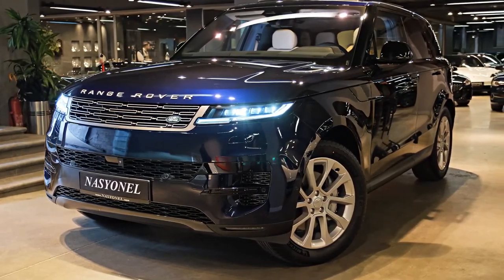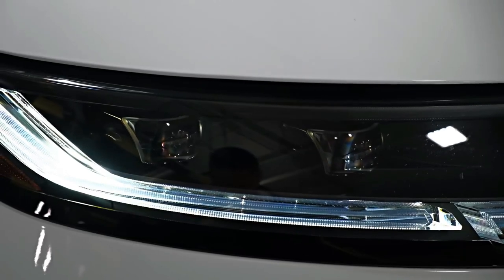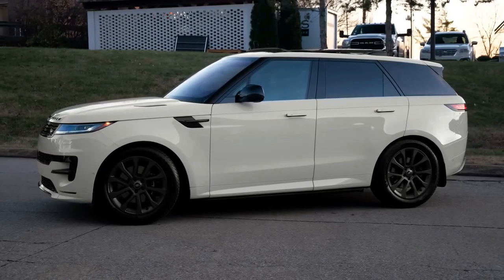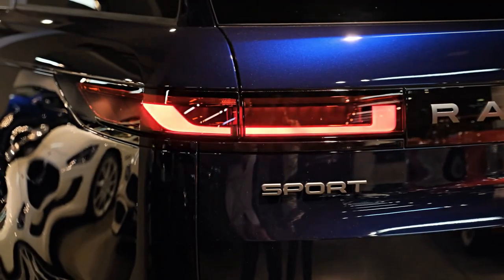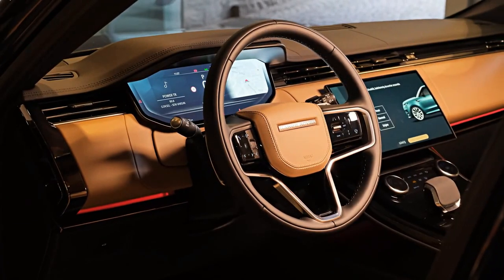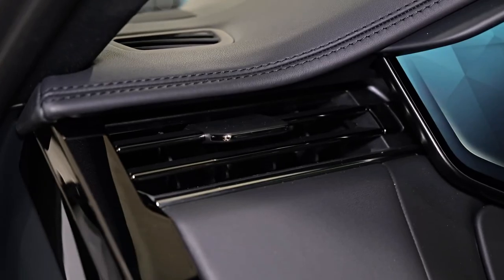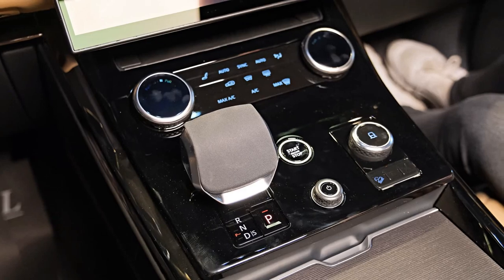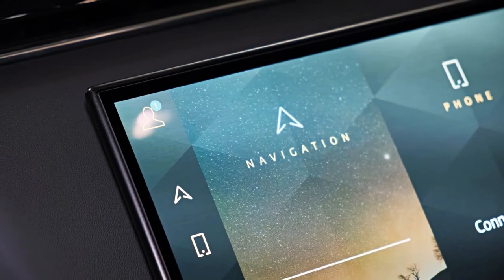2023 Range Rover sport in-Depth Walkaround | Price & Review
2023 range rover Sport in-Depth Walkaround | Price & Review @QUOTESUNIVERSE88